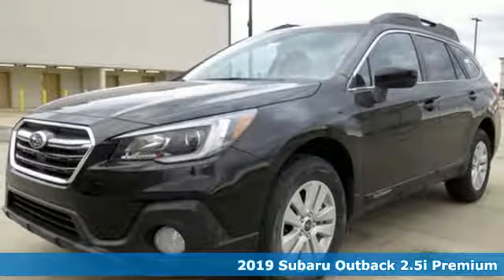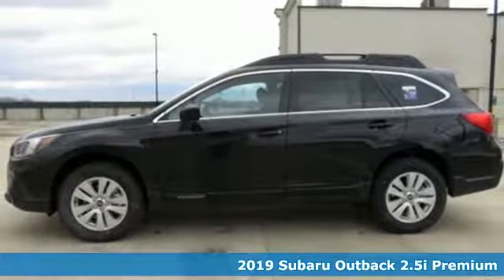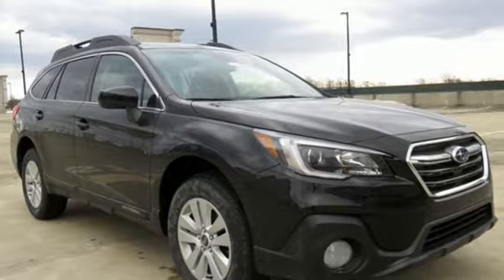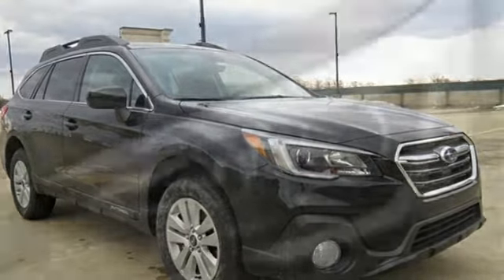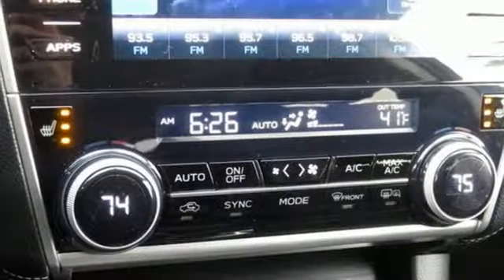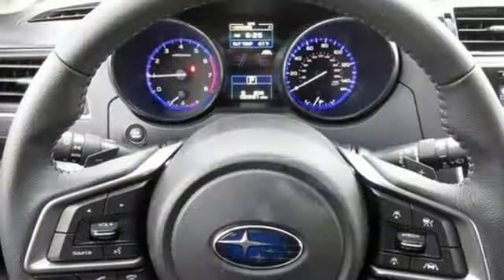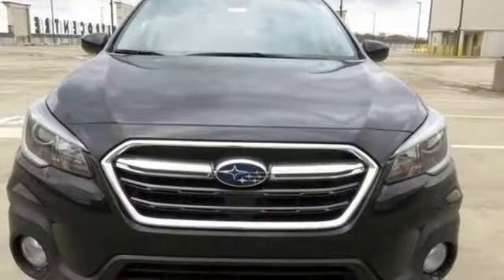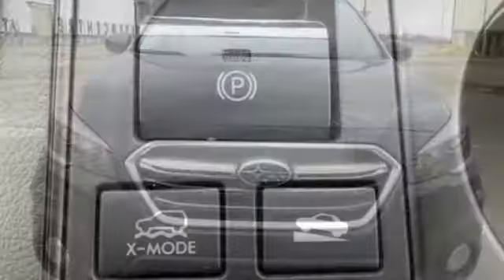2019 Subaru Outback Owings Mills MD Baltimore, MD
Year: 2019
Make: Subaru
Model: Outback
Trim: 2.5i
Engine: 2.5L 4-Cylinder DOHC 16V
Transmission: CVT Lineartronic
Color: Black
Interior: Black
Stock #: D9297397
VIN: 4S4BSAFC1K3297397

Address:
9808 Reisterstown Road